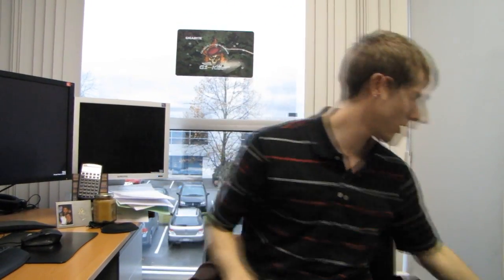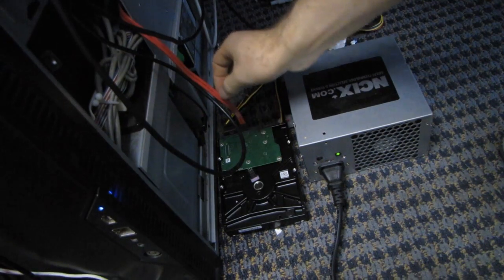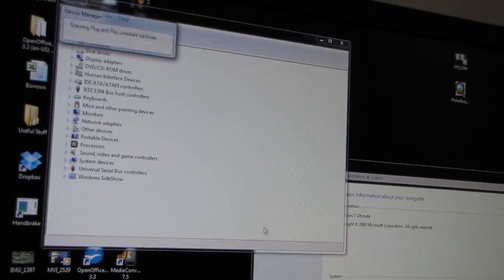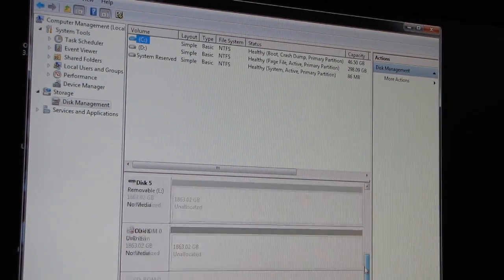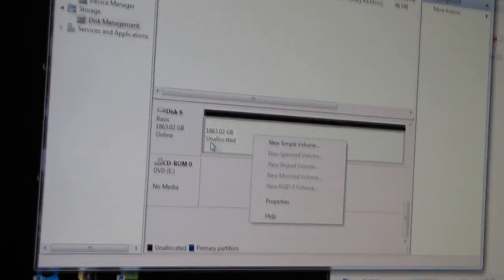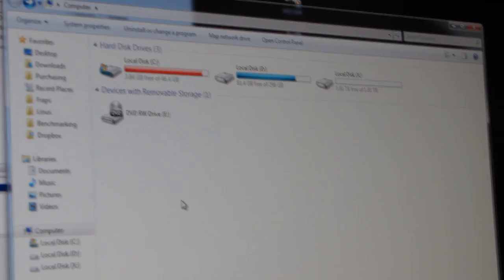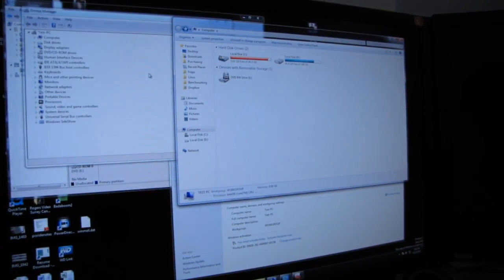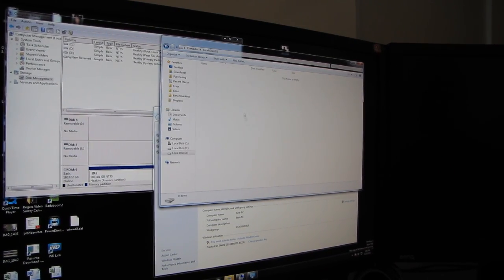How to Initialize & Format a New External Hard Drive Linus Tech Tips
Had a friend who wanted to know how to initialize his new drive. Now he knows, and so do you!